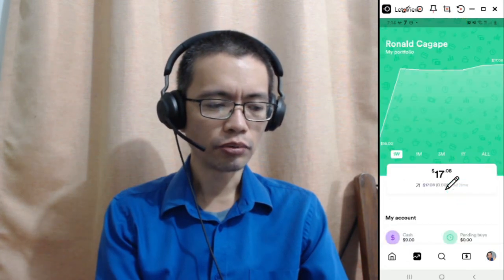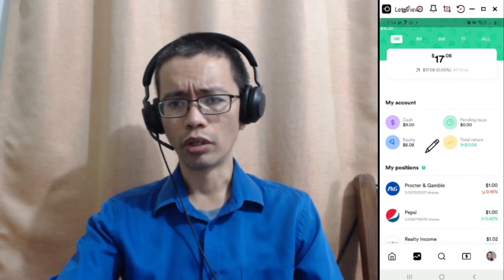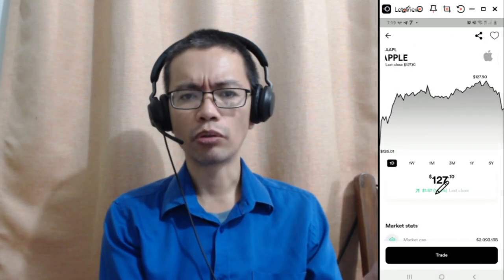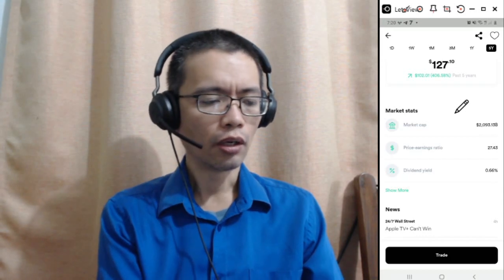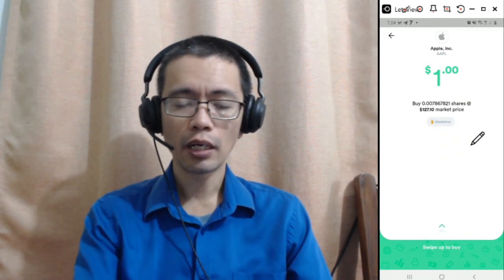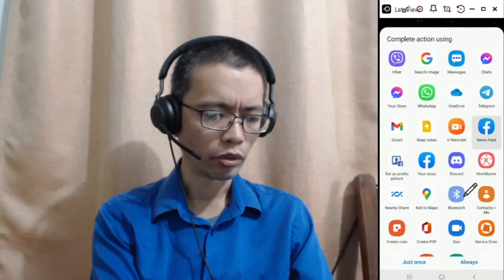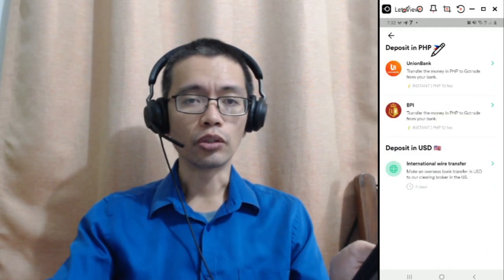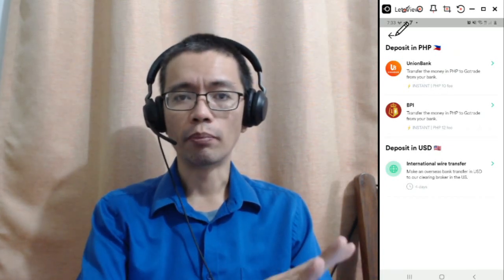GoTrade App Review in English (Get GoTrade Invite Token)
This is my unbiased GoTrade App Review. GoTrade is the Robinhood for the world or the Robinhood for non-US citizens to invest in US stocks like Amazon, Apple or Tesla for only $1.

No commissions, minimal fees.

I'm happy with this app because I can now buy US stocks in GoTrade from the Philippines for as low as $1. The funding costs are low (only Php10-12 - I made a mistake in the video. It's pesos not dollars).

So if you want to see how I bought Apple, Facebook and Tesla all for $1 each, watch the video.

*** UPDATE: Here is my permanent GoTrade invite code: 338530 ***

This video is for general information & entertainment purposes only and should not be considered financial advice. Remember to always do your own due diligence and seek a financial advisor for professional assistance.